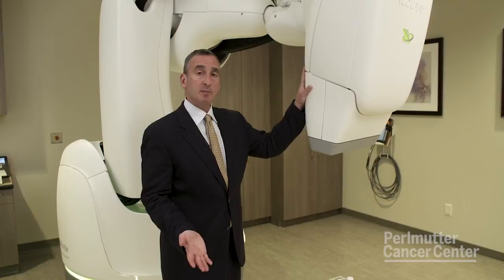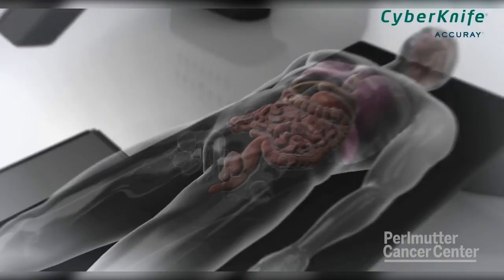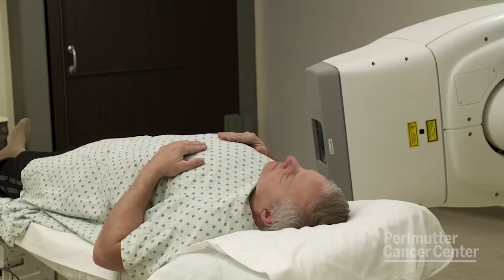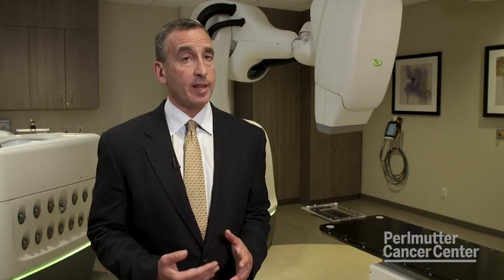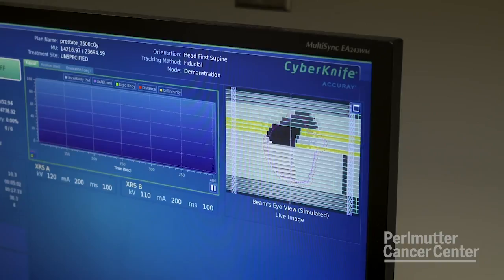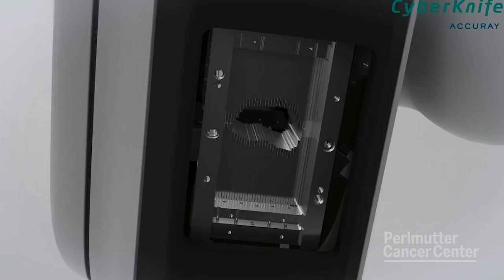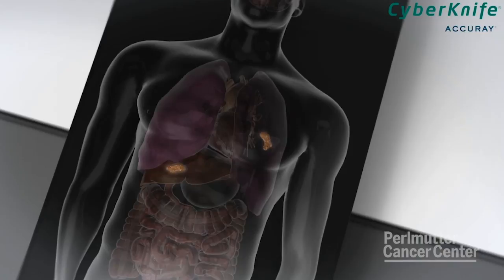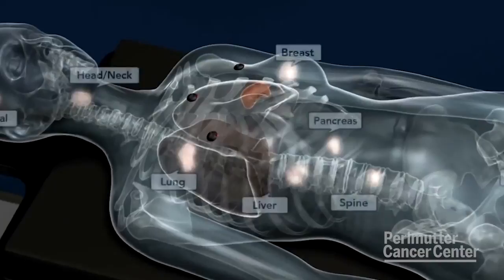Dr. Jonathan Haas Explains How CyberKnife® Radiosurgery Is Used for Cancer Treatment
NYU Langone and Perlmutter Cancer Center's CyberKnife® radiosurgery expert Dr. Jonathan Haas explains how this technology is used to treat prostate cancer and other types of cancer including breast cancer, lung cancer, and brain tumors. CyberKnife® is noninvasive and painless, and uses robotic technology to deliver highly focused radiation to treat cancer. CyberKnife® treatment typically lasts 5 days or less, with 20- to 30-minute sessions daily.